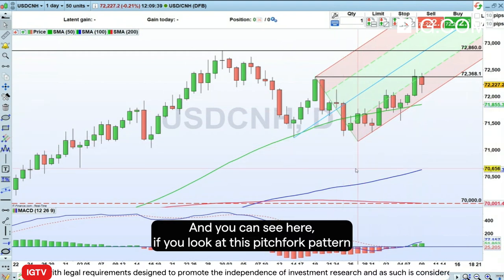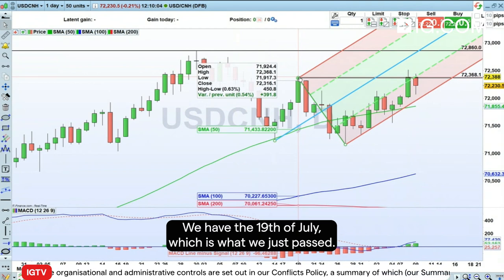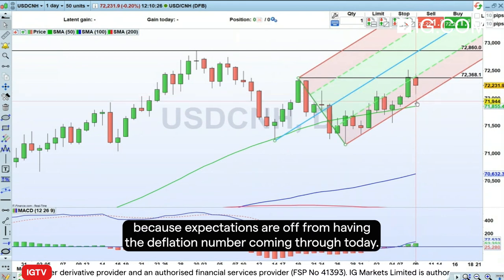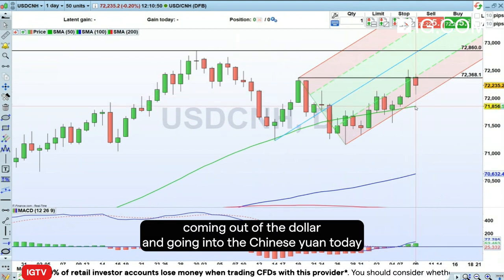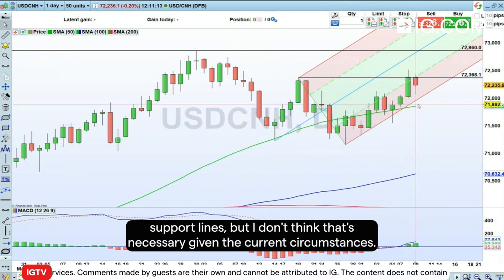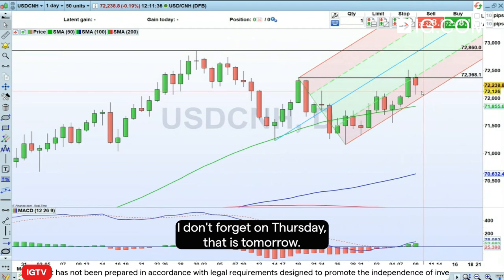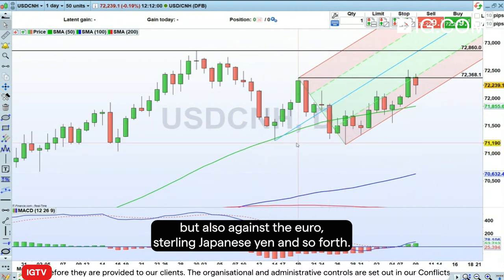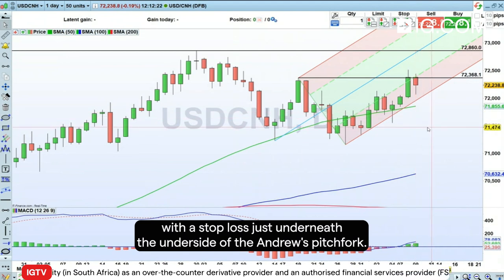Trading the Trend - 9 August 2023: Long USD/CNH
Fundamentally, there are plenty of reasons to buy the USD/CNH pair, but as IGTV’s Jeremy Naylor explains there’s a technical reason too. A new recent higher high puts the upward facing trend back into the frame. Using the Andrews pitchfork there’s an obvious position to place the stop-loss and benefit from any more upside movement.